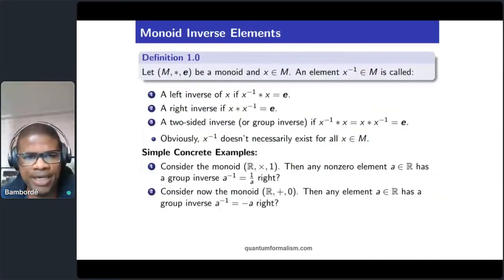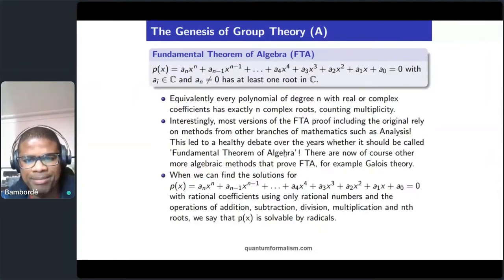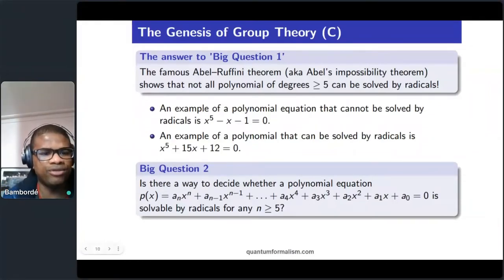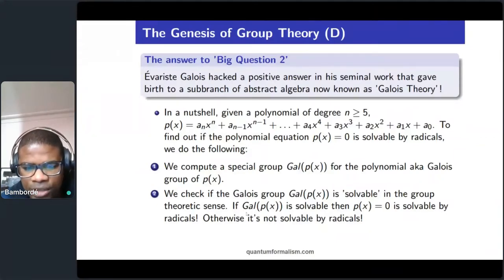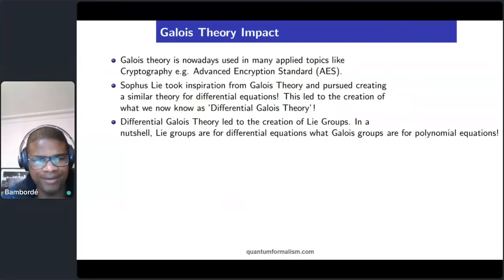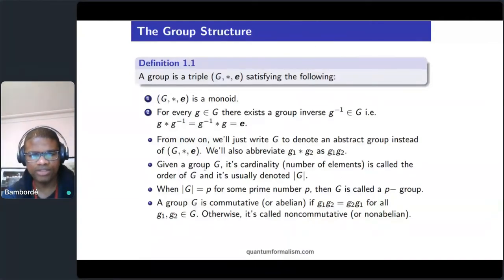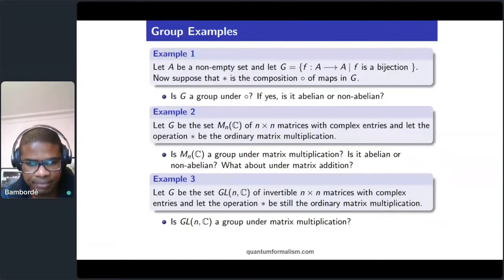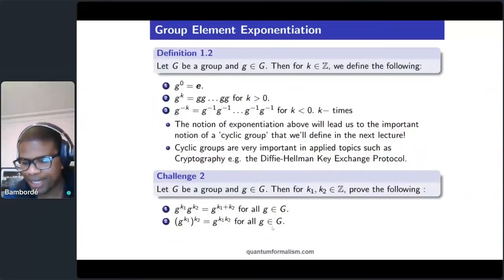Group Theory 05